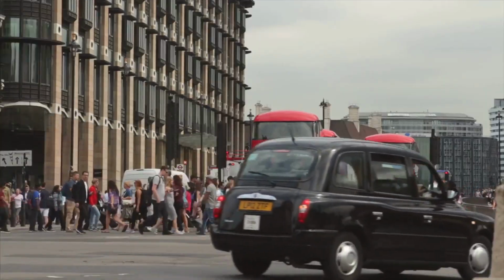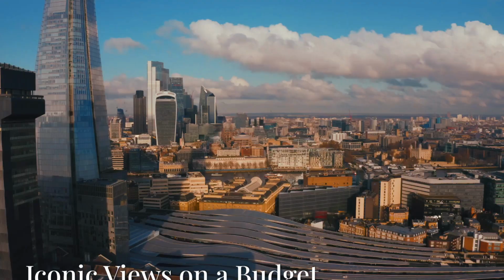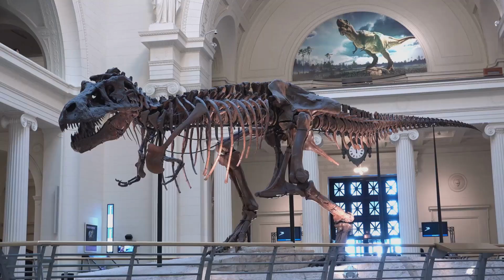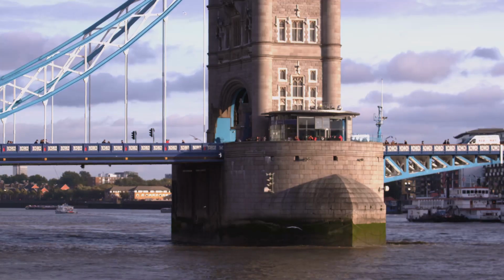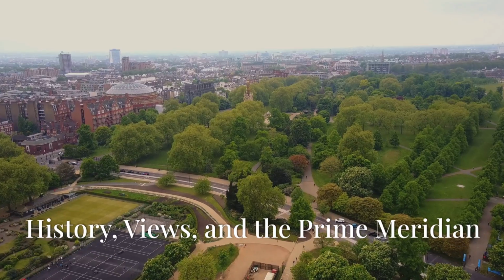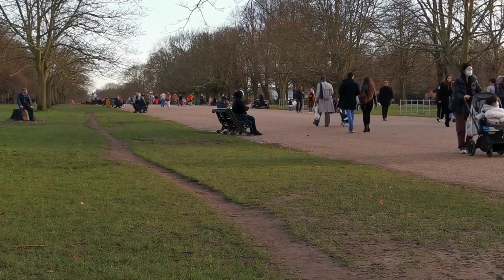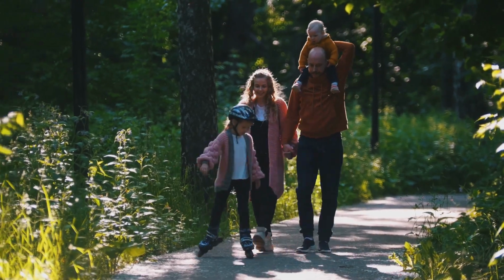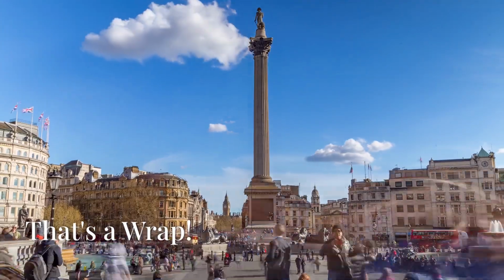25 Cheap & Fun Things to do in London!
Discover London without breaking the bank! In this video, we explore 25 cheap and fun things to do in the vibrant capital of the United Kingdom. From hidden gems to iconic sights, we’ll guide you through budget-friendly activities that promise memorable experiences. Whether you're a local or a tourist, there are plenty of exciting options to keep you entertained without stretching your wallet. Join us as we unveil parks, markets, museums, and quirky spots that make London a must-visit city!